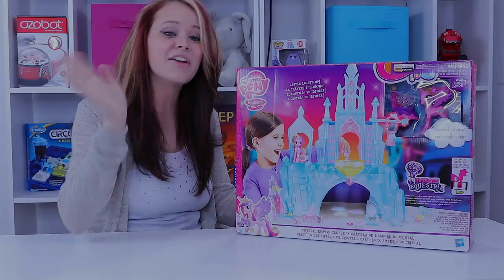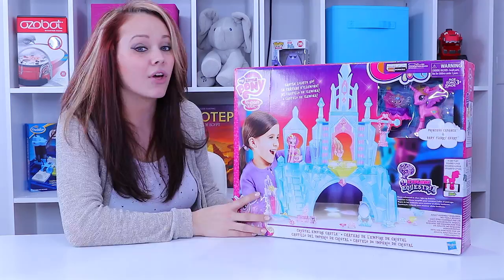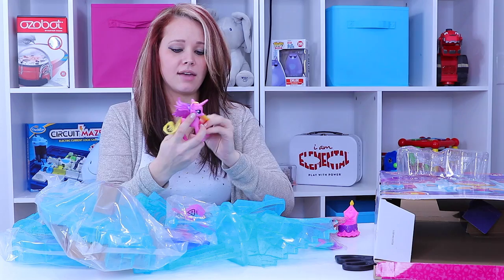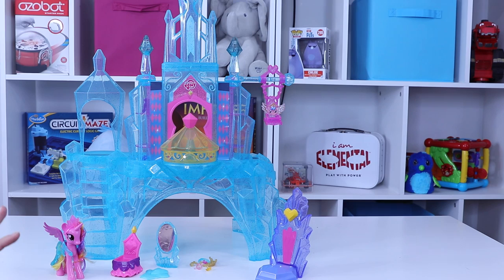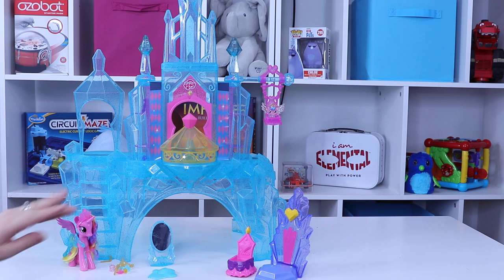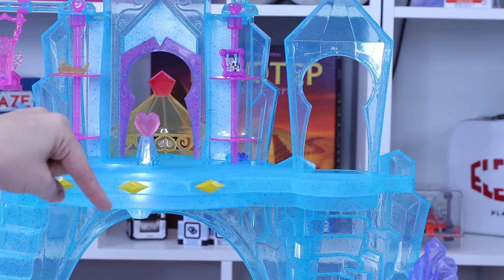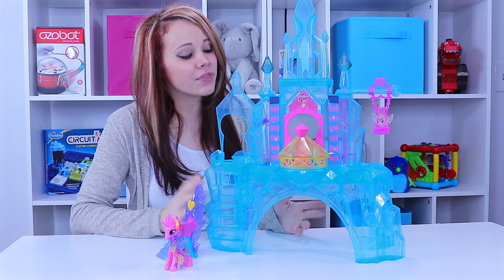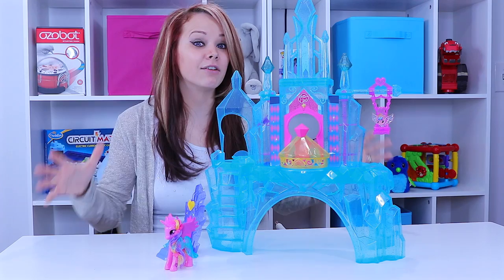My Little Pony Explore Equestria Crystal Empire Castle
In my opinion, there are few toys that have had as much popularity or lasted as long as My Little Pony. This series has provided lots of play time for many children. I liked my play time with the My Little Pony Explore Equestria Crystal Empire Castle, but it did fall short of some of my expectations. All in all, I think this is a great toy for imaginative play there are just some elements that I didn’t think stood up to the quality I was expecting.

Read my full My Little Pony Explore Equestria Crystal Empire Castle review